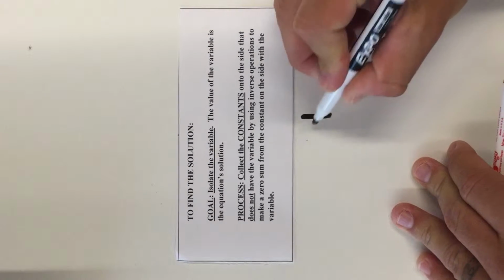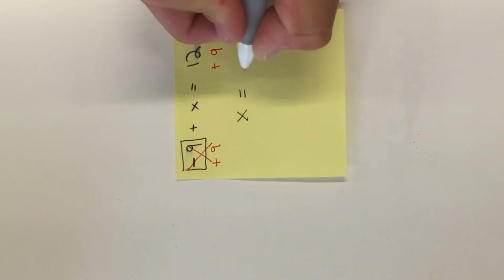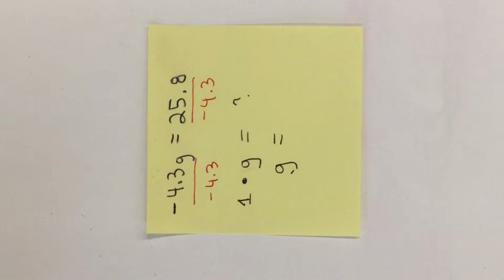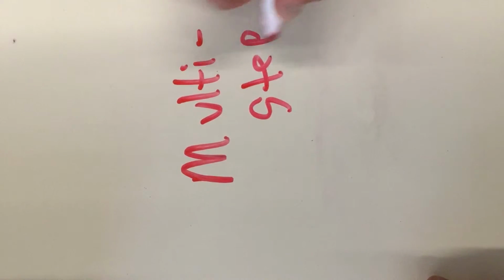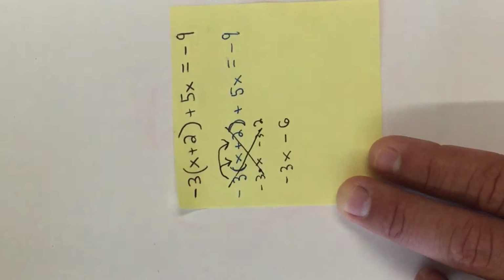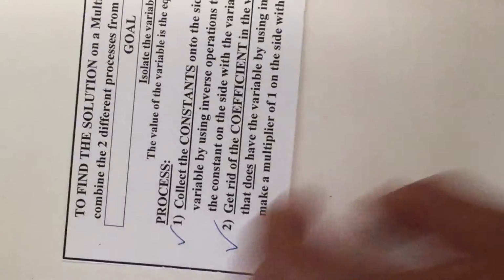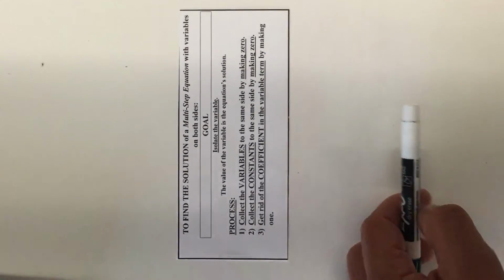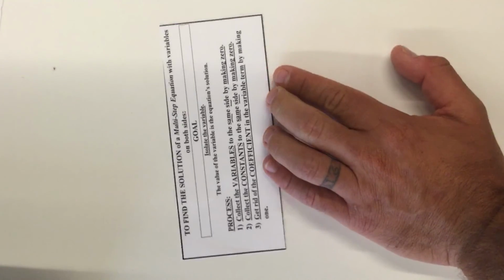Small Chalk Talk 1.3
Mr. Small reviews how to do procedural equations from one-step to multi-step with variables on both sides.  (Sorry - Mr. Small filmed the video the wrong way!  He wasn't thinking about the camera set-up when he did it!  Forgive him - you'll have to turn your head to see).